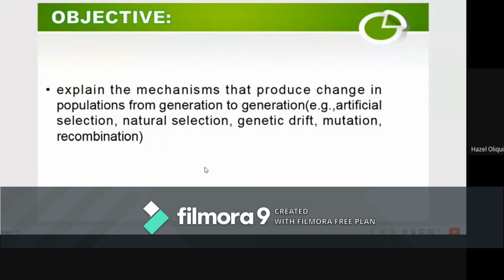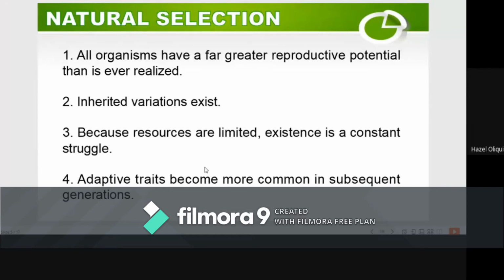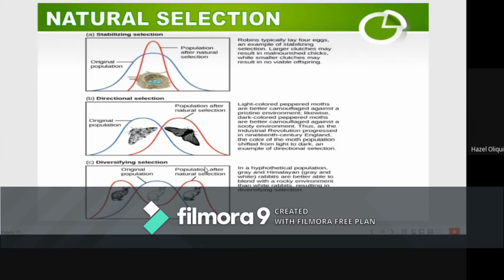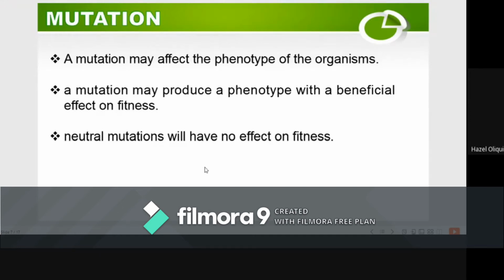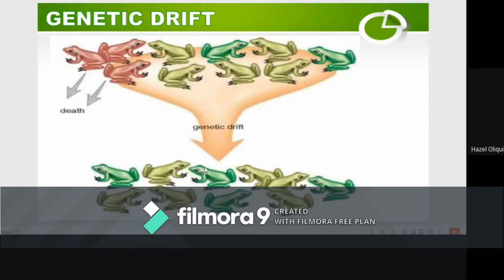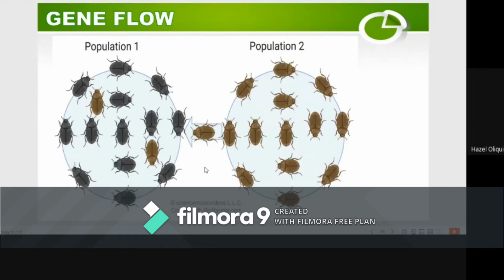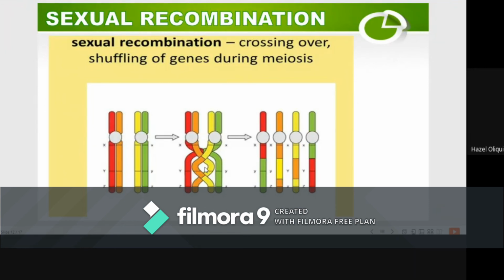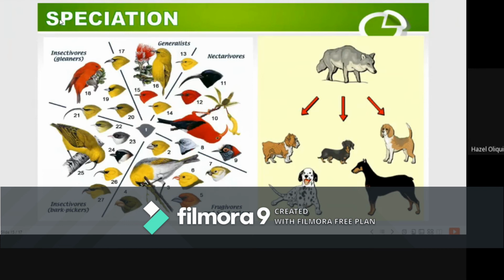MECHANISMS OF EVOLUTION